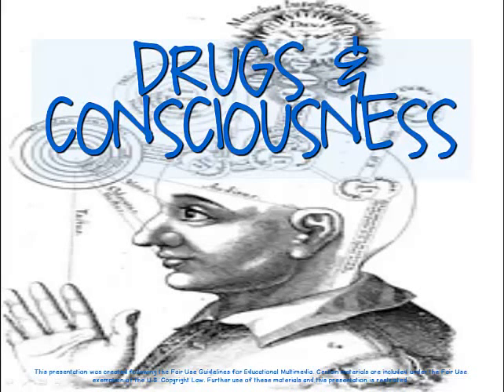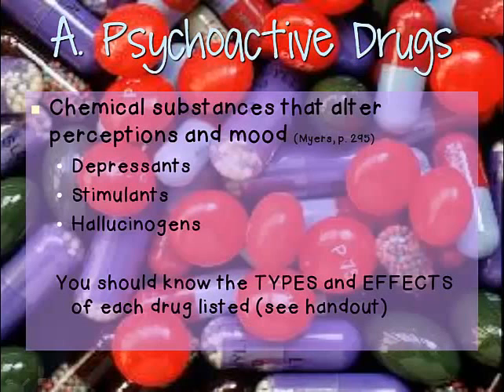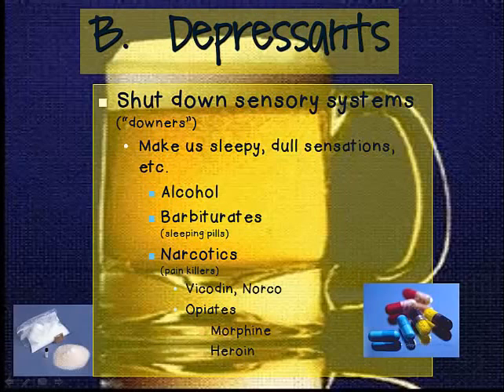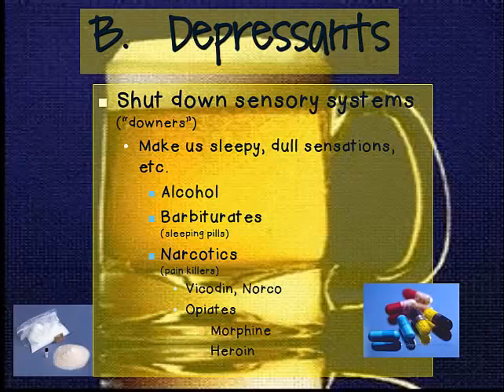AP - 06.04: Drugs & Consciousness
AP Psych - Lesson 06.04: Drugs & Consciousness